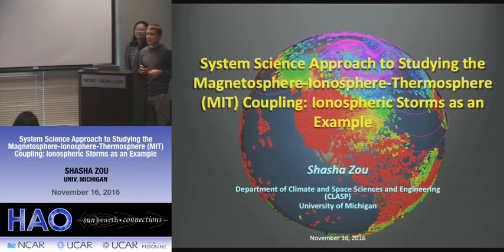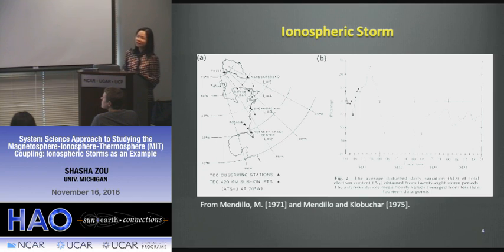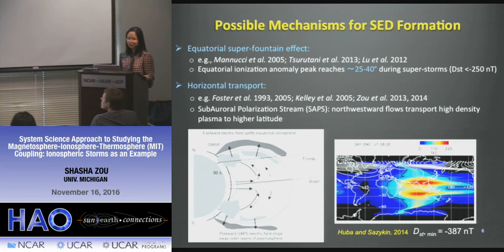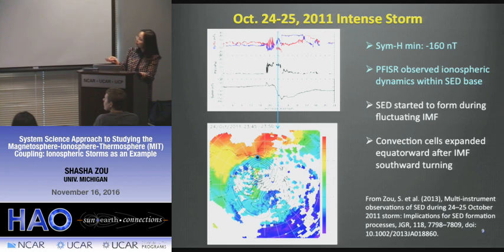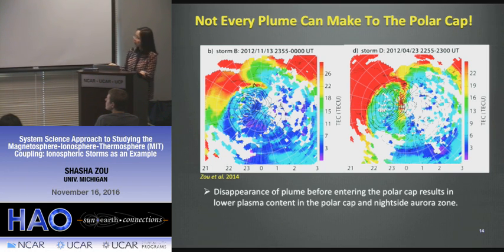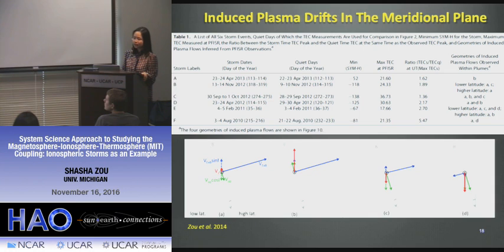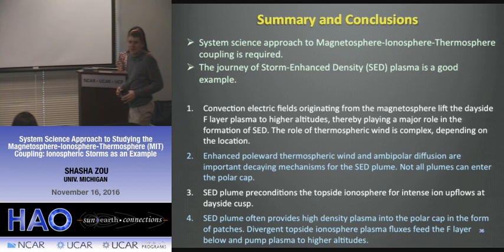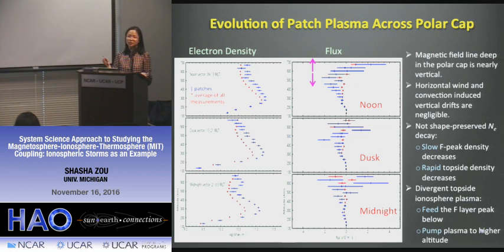Shasha Zou | Univ. Michigan | System Science Approach to Studying the Magnetosphere-Ionosphere-...